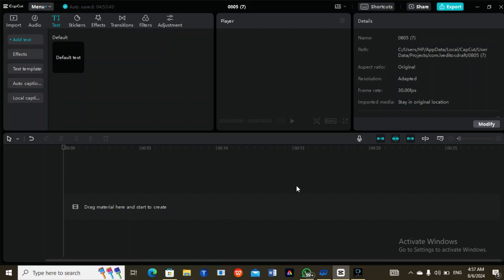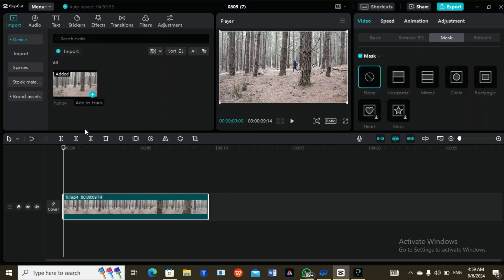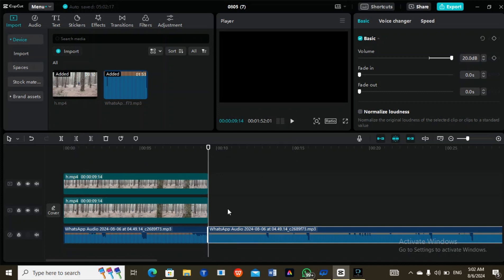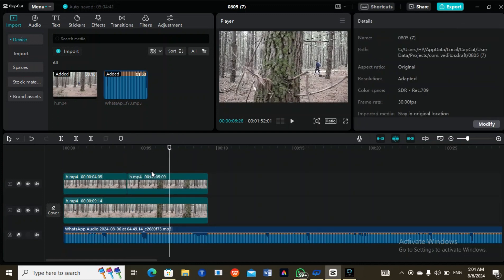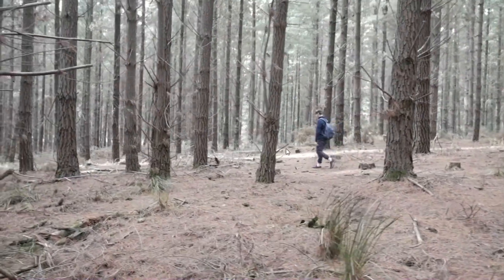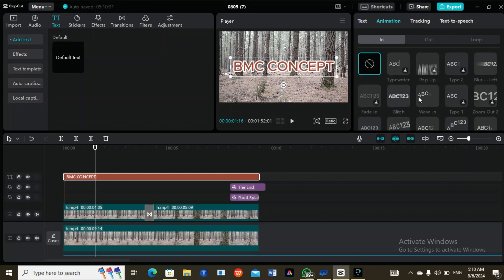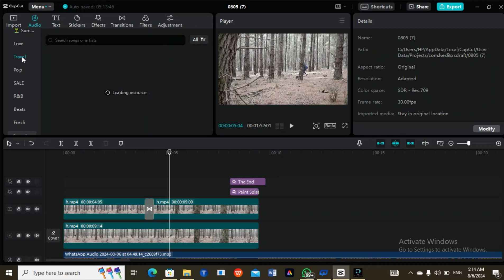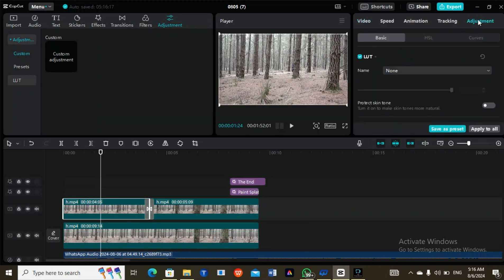CAPCUT FOR BEGINNERS, MADE SO EASY...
This video is a detailed introduction to CapCut an editing software which has a diversified qualities that would definitely wow you.

It explains all the features and key elements you need to get started.

Just hit the link and enjoy….

We also have other videos you might like to check out…

Please check the link below please…